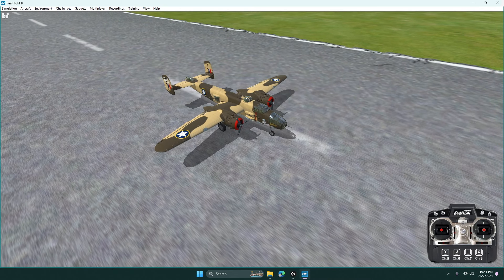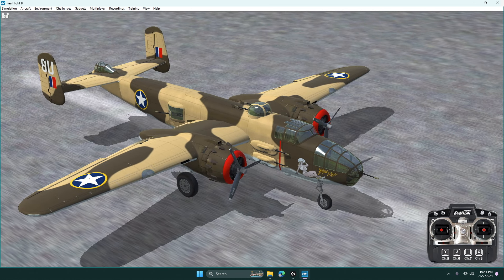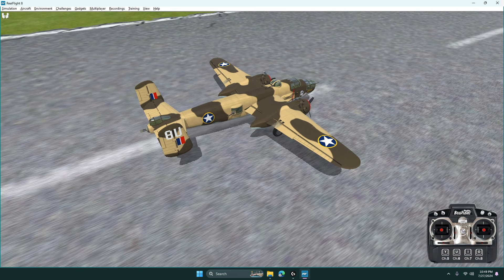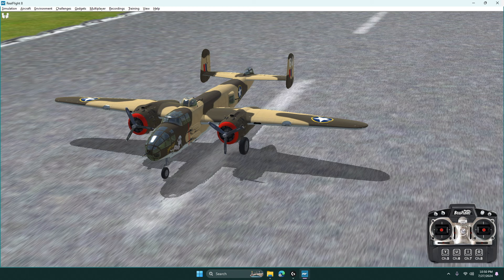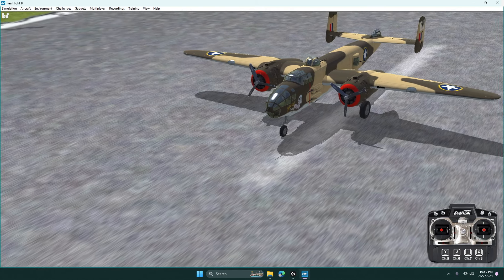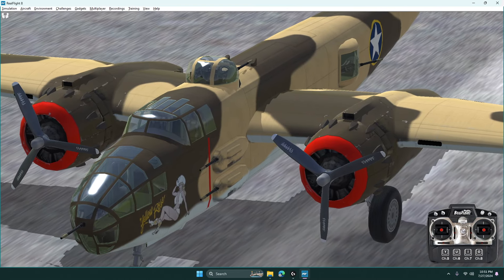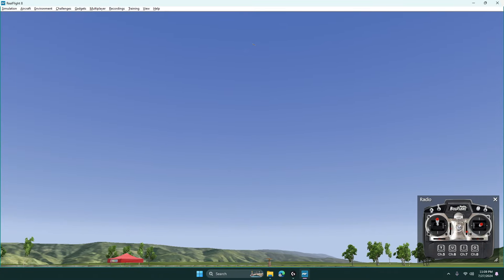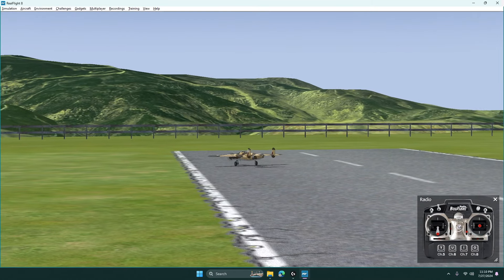The B-25 Mitchell [RC Flight Sim EP2]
Relax as I enjoy a session of my Radio Control RC Flight Simulator Software. I'm a novice pilot but hope to get better with practice. My goal is to develop the skills to fly radio controlled airplanes, helicopters, and drones, so please feel free to give me tips and pointers in the comments section. Your input is appreciated.

This is video number 2 in this series and I plan to upload plenty of future installments.

In my videos, I am using version 8 for the RealFlight software.
RealFlight RC Simulator is a radio-controlled airplane, drone, and helicopter simulation software series developed by Knife Edge Software and now published by Horizon Hobby. The software allows for the flying of numerous RC aircraft, helicopters and drones so that the user can learn to fly RC, practice their skills or fly with others in multiplayer mode.

Below is an Amazon link to a newer version of this software in case you'd like to purchase it for yourself.

RealFlight 9.5 Radio Control RC Flight Simulator Software with Spektrum Interlink-DX Controller, RFL1200

This video was produced with relaxation in mind and hopefully has some ASMR qualities. Too much stress is harmful to your well-being and in today’s fast-paced world, stress management is more important than ever, and so I hope this ASMR video acts as a stress reliever for those watching and a sleep-aid for anyone having a difficult time falling asleep.

I participate in the Amazon Services LLC Associates Program, an affiliate advertising program designed to provide a means for sites to earn advertising fees by advertising and linking to amazon.com. When you use one of these links to go to Amazon and make a purchase, I may receive a very small fee which helps keep this Youtube channel going. There is no additional cost to you because referral fees earned by these links are paid by merchants. Thank you for helping out.